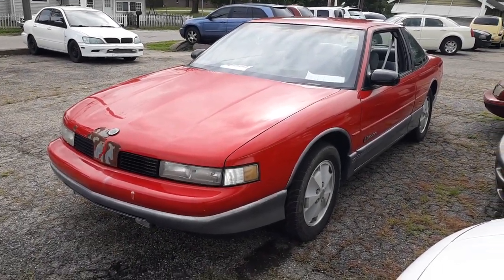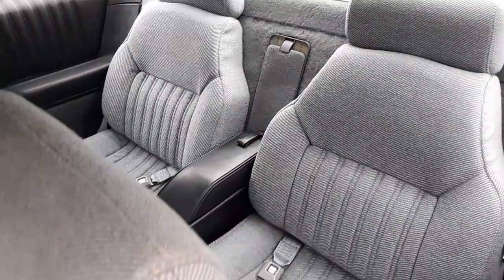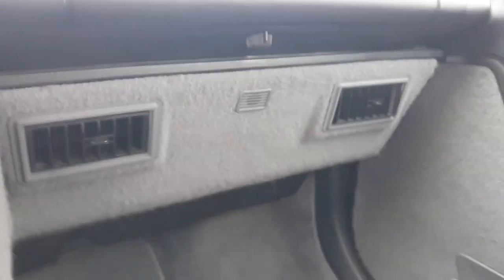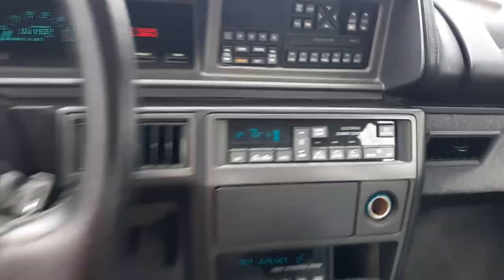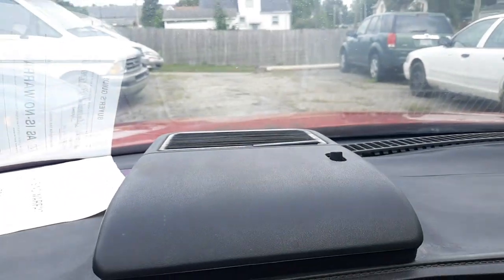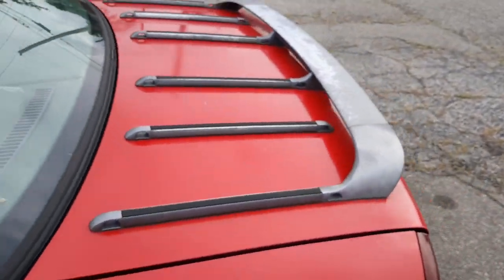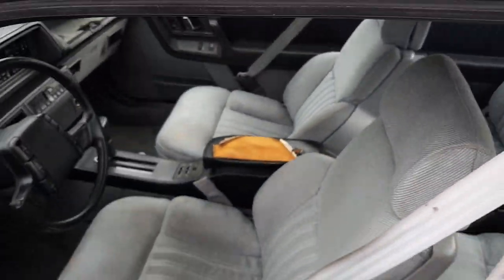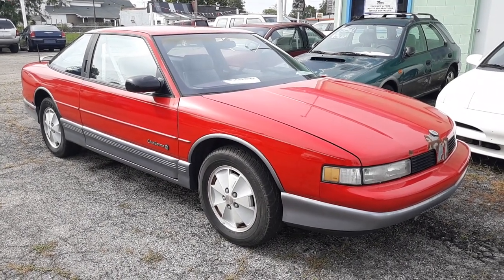1990 Oldsmobile Cutlass Supreme coupe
Been wanting to video this car for awhile..1990 Olds Cutlass Supreme International series coupe.